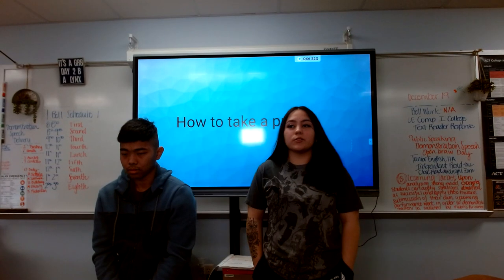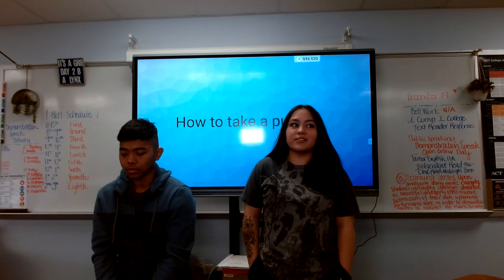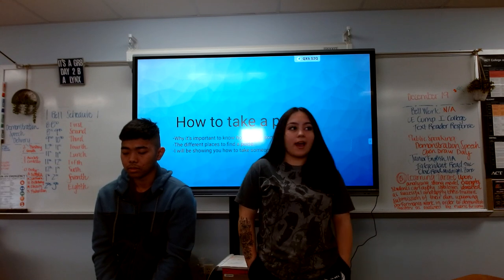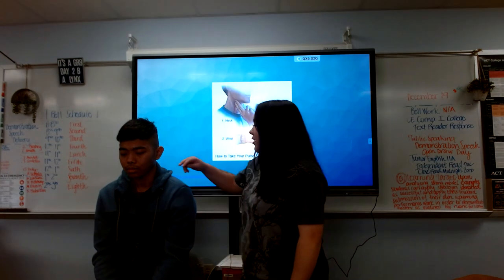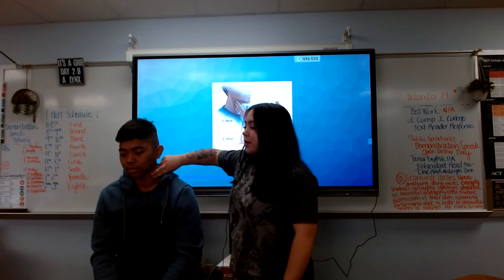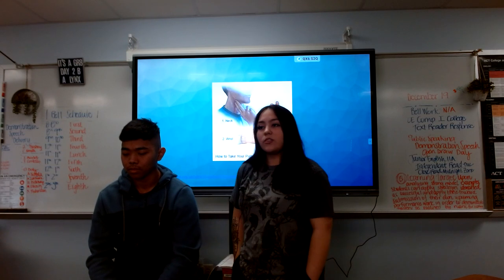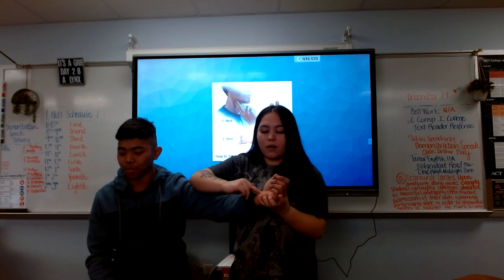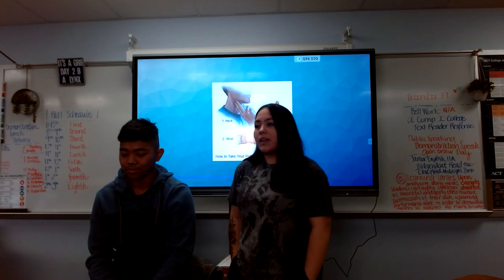Natalie Bobzien Demonstrative Pulse